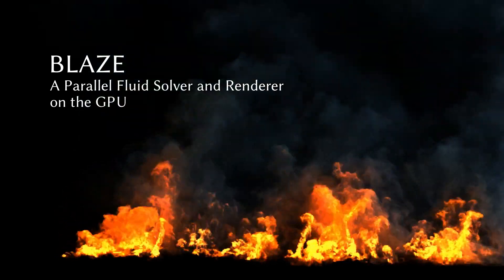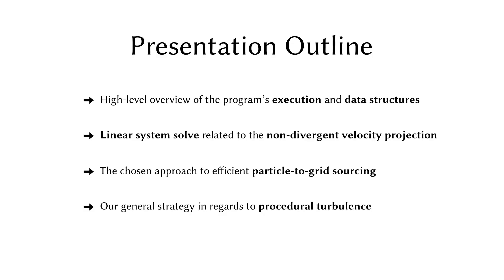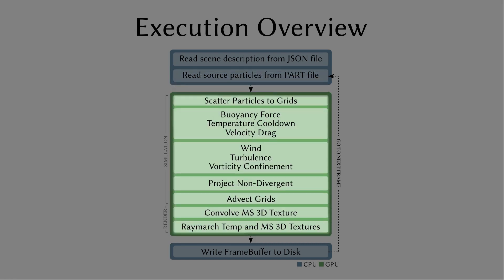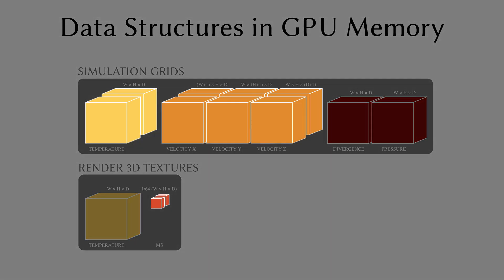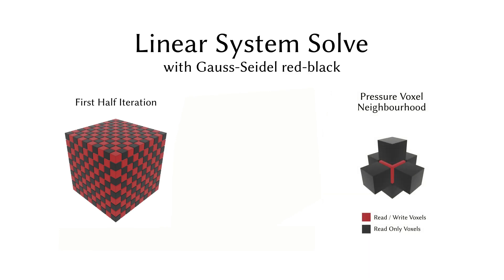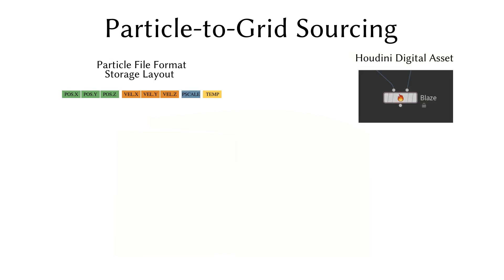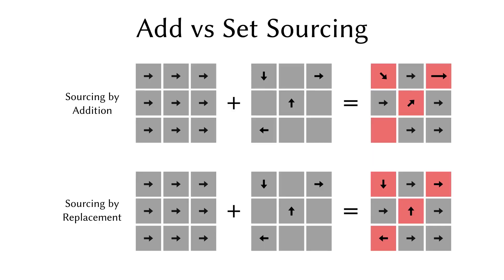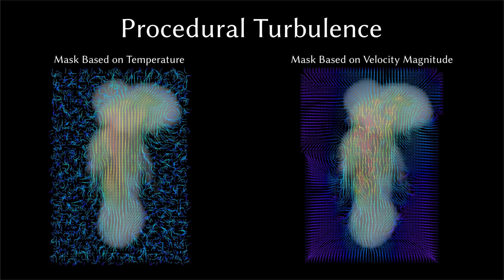Blaze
Blaze is a fluid solver and renderer running entirely on the GPU. Our framework avoids expensive memory transfers between host and device by only allocating grid information on the device which leads to remarkable performance gain in practice. Blaze can be configured with scene descriptions generated using a minimalist user interface for a simple and yet powerful fluid workflow.